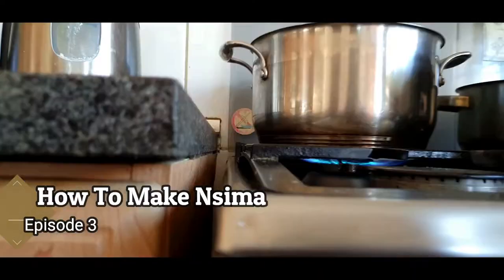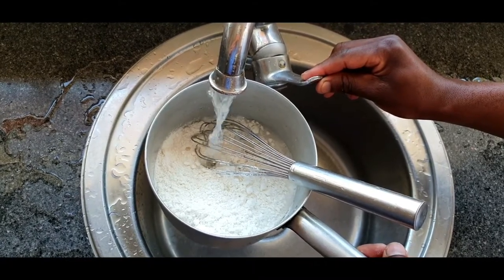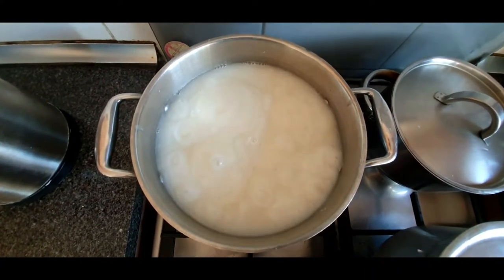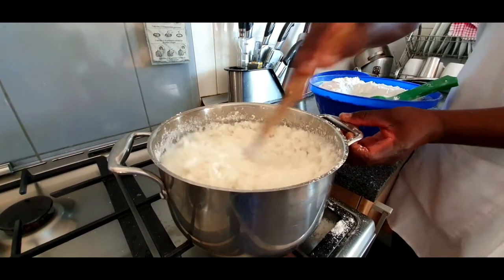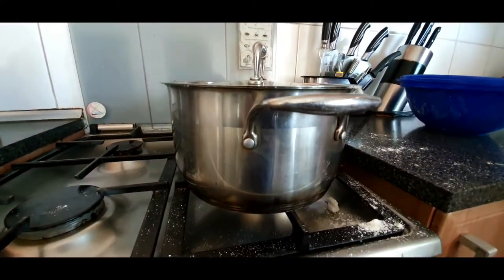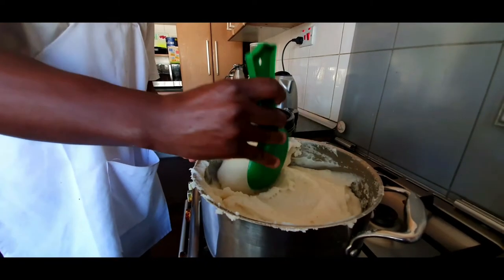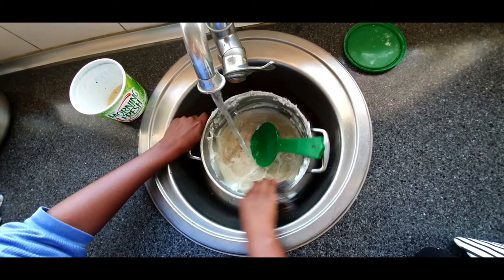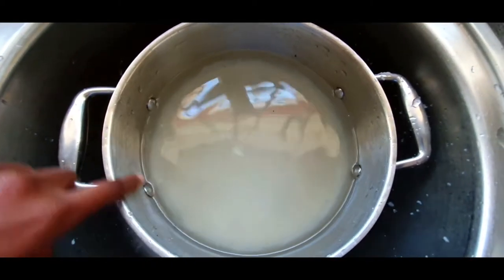HOW TO COOK NSIMA | Malawian Food | Learn How To Prepare Malawi's Staple | Recipe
Preparing Malawian Nsima

Hello foodies, in today's video I will be showing you a quick and easy way to prepare nsima!!! Nsima is Malawi's traditional staple which is consumed on a regular basis in the majority of Malawian homes. If you ever travel to our little jem, you can be sure to find this delicacy on most menus of our local restaurants.

                                                  NSIMA INGREDIENTS
-Maize meal flour (proportion will depend on the amount one wishes to prepare)
-Water (proportion will depend on the amount one wishes to prepare)

Instagram: @Malawi_food_network  @Lady_vayne35  @Dose_of_riri94   @Roselynchigoga